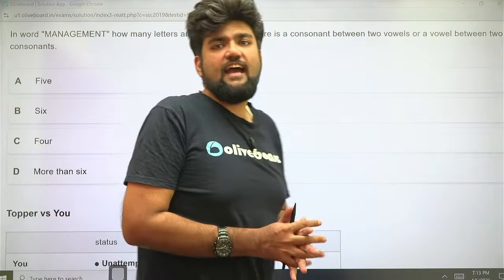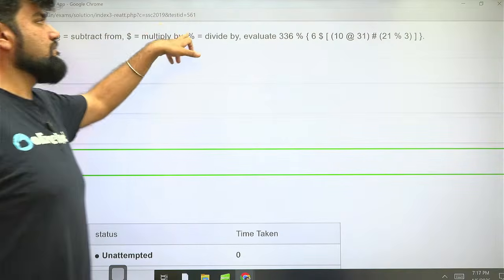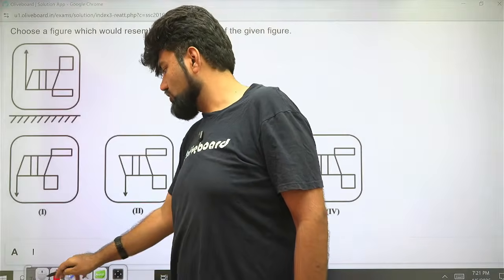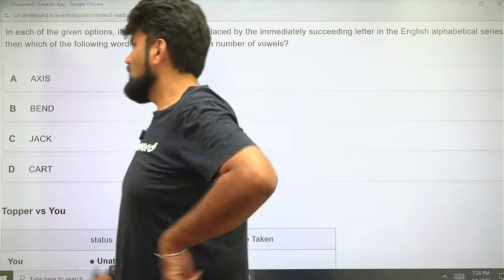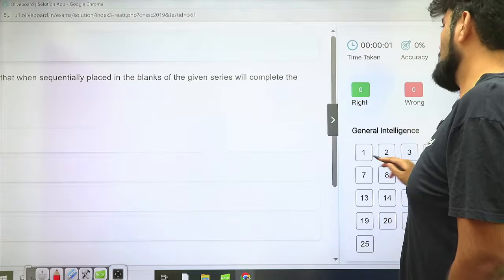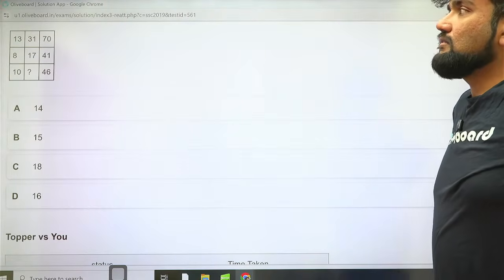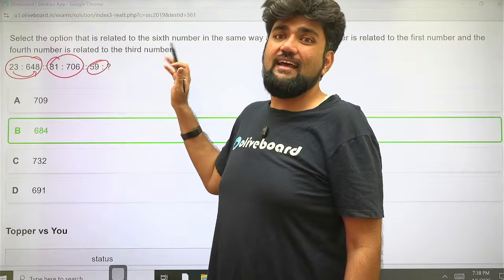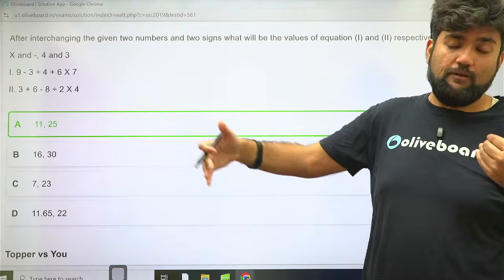SSC CGL Tier 1 Reasoning Mock Test 2026 | 6 April LIVE Solution & Questions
In this YouTube session, you are going to learn SSC CGL Tier 1 Reasoning Mock Test 2026 with a complete live solution of the 6 April mock. This session is designed to help aspirants understand exam-level questions and improve their performance in the Reasoning section.